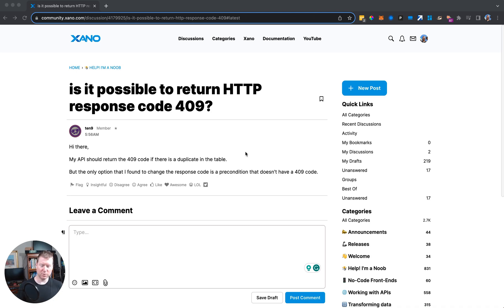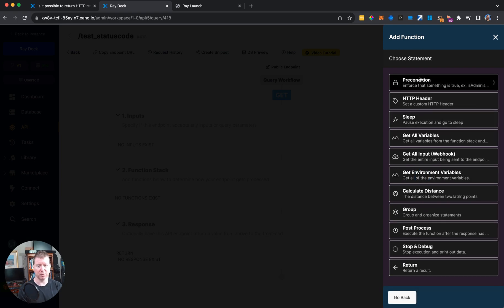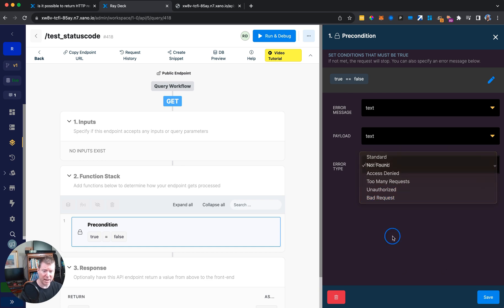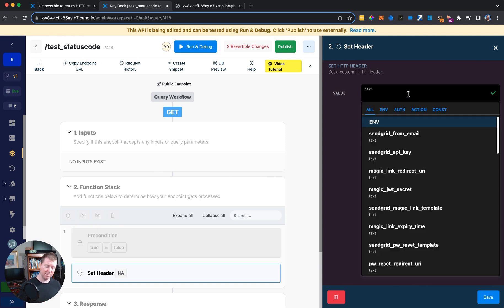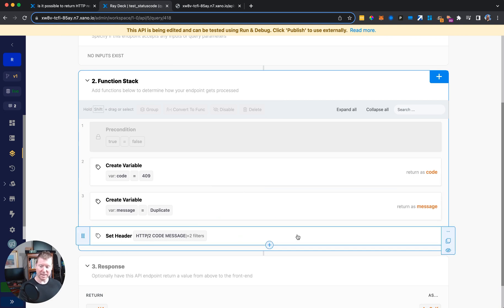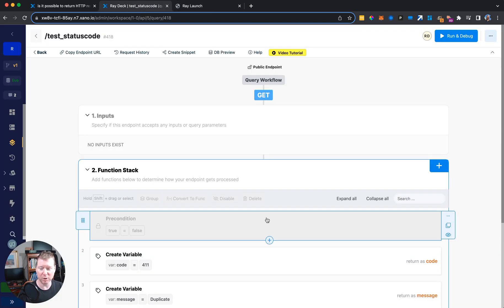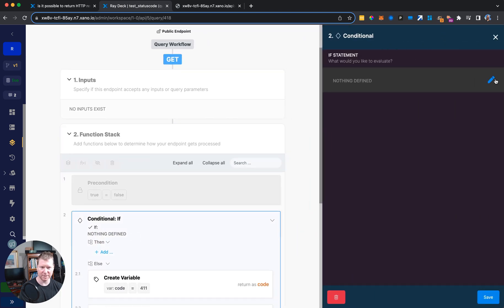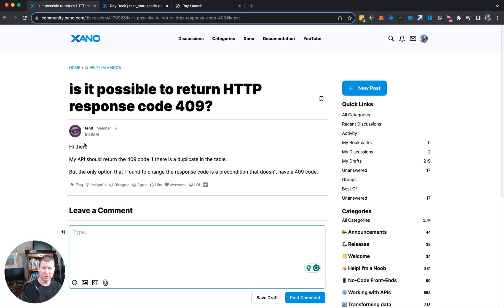Return Any Status Code You Want in Xano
Take control of your API! Return Any Status Code You Want in Xano (@noodebackend)

00:03 Introduction to Status Codes
01:30 Play on Easy: Xano Preconditions
03:08 Advanced - Send Any Status Code
07:38 Extra - Recreate your own Precondition Function